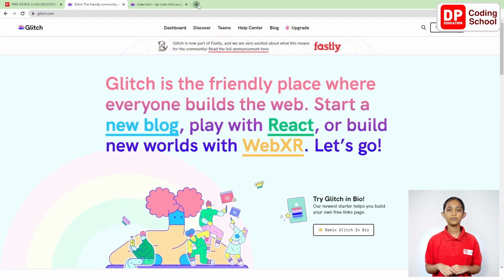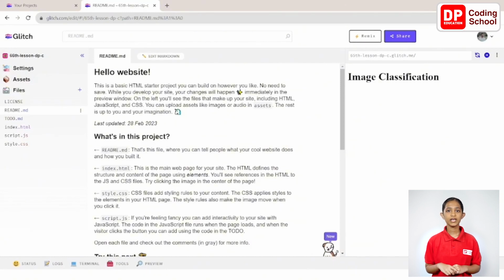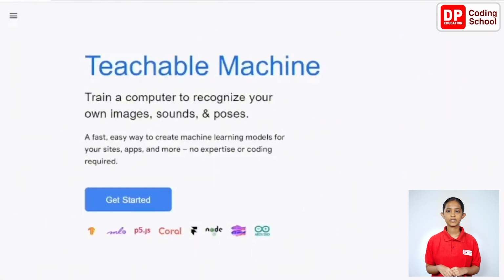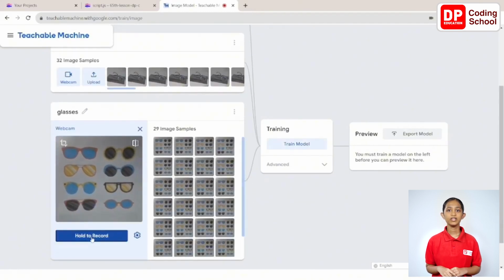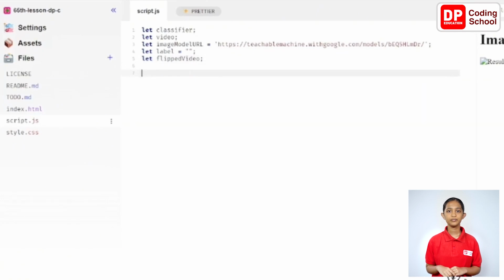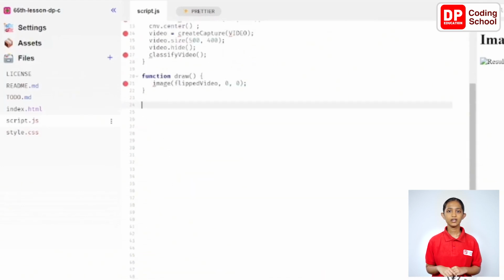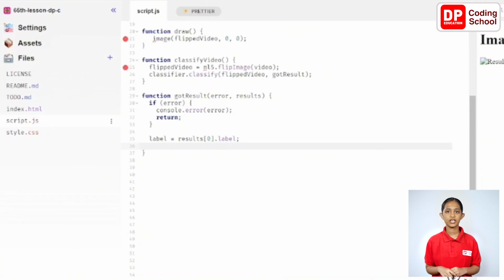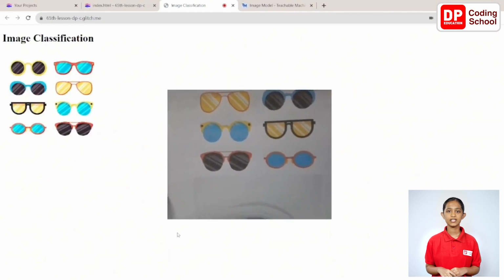Project 246 - How to Create HTML Lesson 65